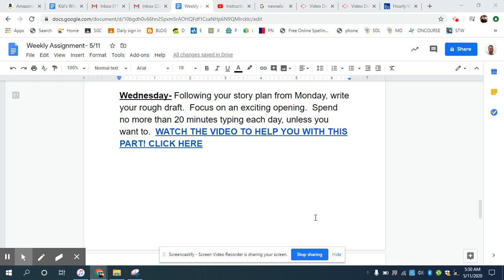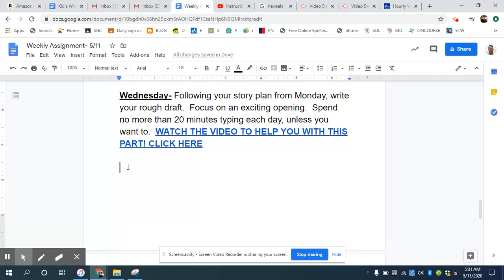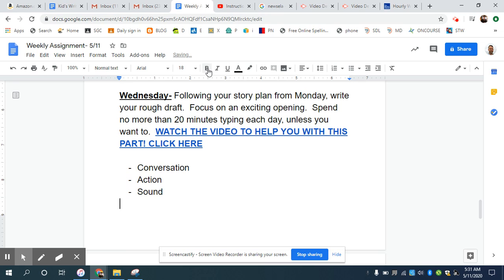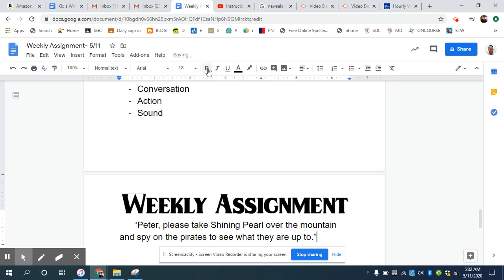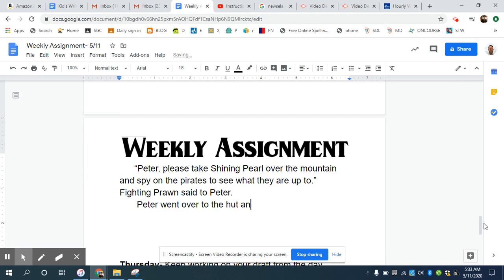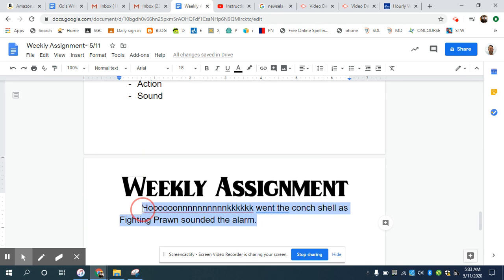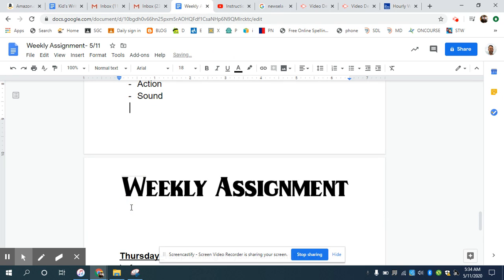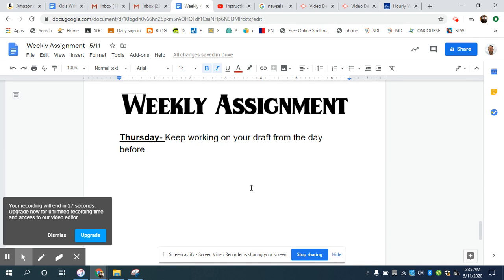Story Openings and Drafting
How to get going on your new story